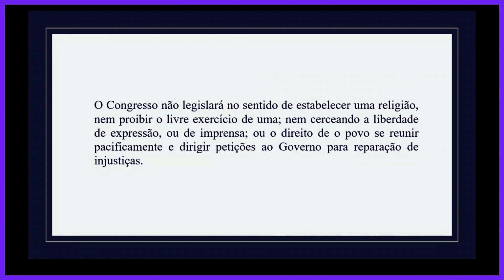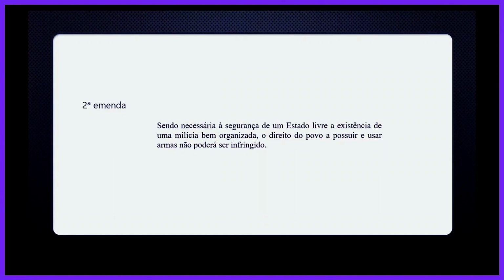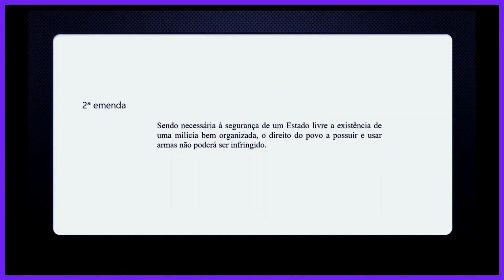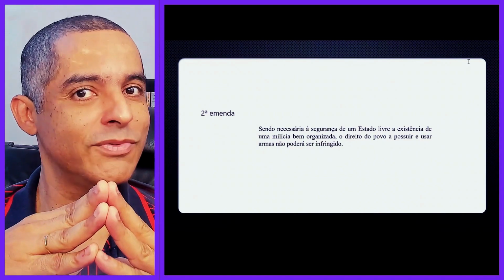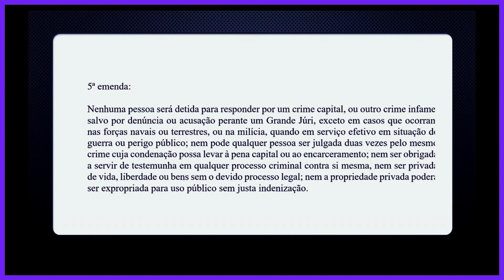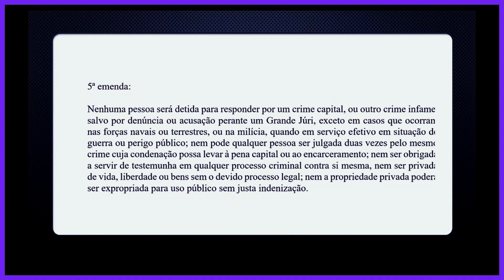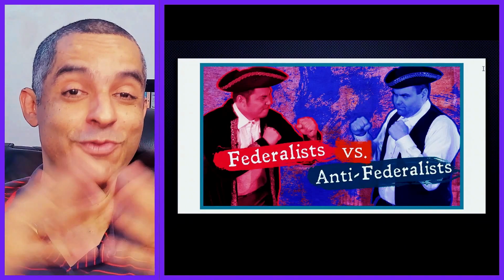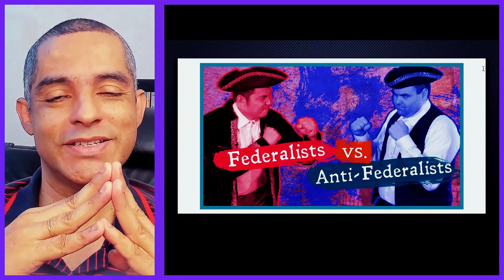The First Amendment: How Federalists and Anti Federalists Shaped the Bill of Rights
The First Amendment protects essential freedoms like speech, press, religion, and assembly. But how did it become part of the Bill of Rights? In this video, we dive into the heated debates between Federalists and Anti-Federalists that led to the First Amendment being ratified in 1791. Learn about the key historical figures like James Madison and George Mason and how compromise was found between contrasting views on liberties. Discover the origins of your First Amendment rights.

DISCOVER MY COURSES:
COMPREHENSIVE COURSE ON THE HISTORY OF BRAZIL (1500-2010) - THEORY AND EXERCISES (In Portuguese) - 𝗡𝗶𝘃𝗲𝗹 𝗘𝗻𝘀𝗶𝗻𝗼 𝗠𝗲𝗱𝗶𝗼 𝗶𝗻 𝗖𝗼𝗻𝗰𝘂𝗿𝘀𝗼 𝗣𝗹𝗮𝗻 - Optimized, concise, yet maintaining the necessary depth, including preparation for essay-based exams such as Fuvest, Uerj, etc.
The course is valid for one year, and within this period, you can watch the theory and exercise lessons in any order and as many times as you want.

WEEKLY MOCK EXAMS COURSE for CACD - 1st PHASE ( In Portuguese)

🎤 Microfone Apogee MiC 96K USB